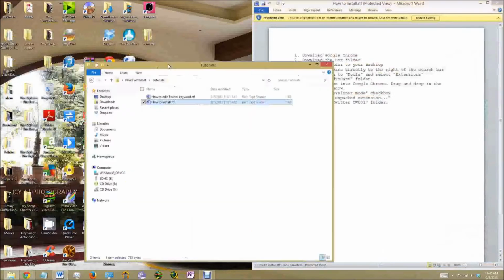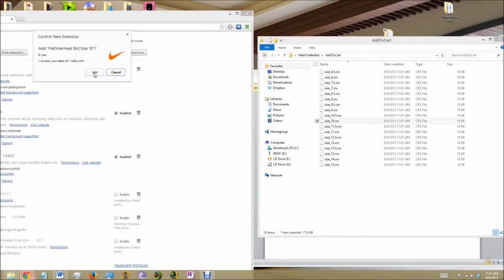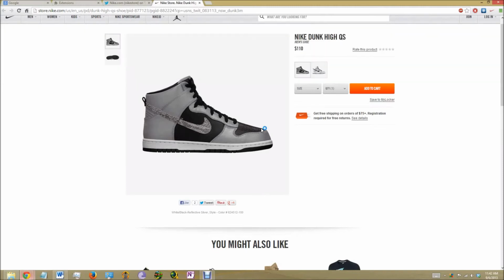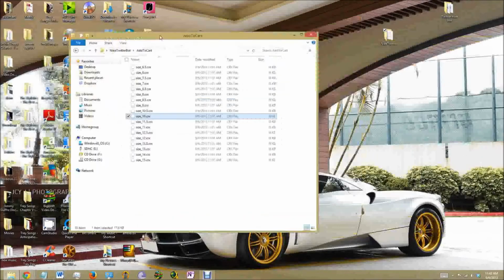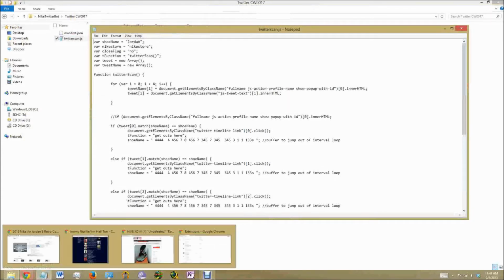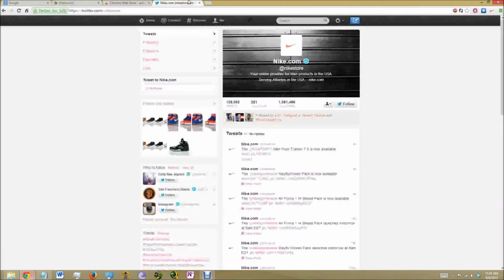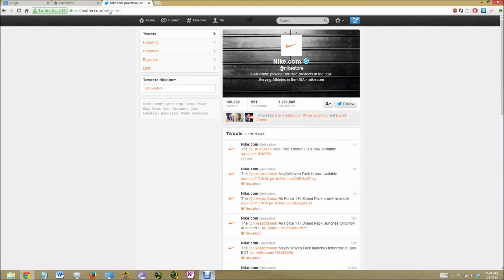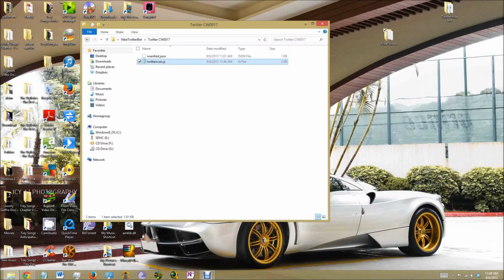Nike Twitter Bot Add to Cart Tweet Scanner Tutorial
Here's my tutorial on how to use the nike twitter bot. If you want to buy it, here's the